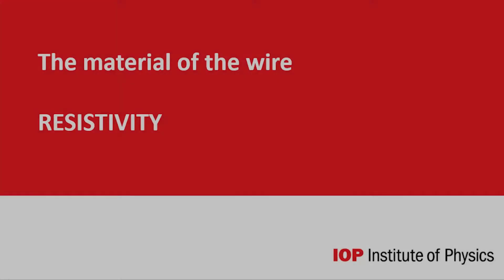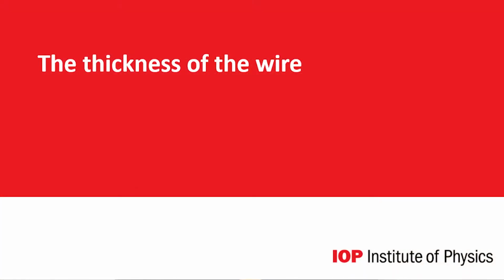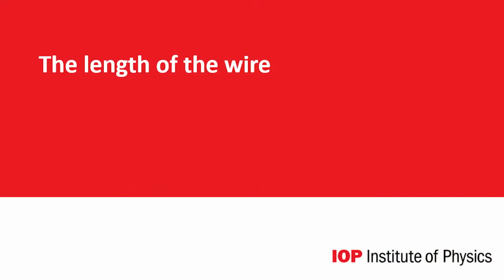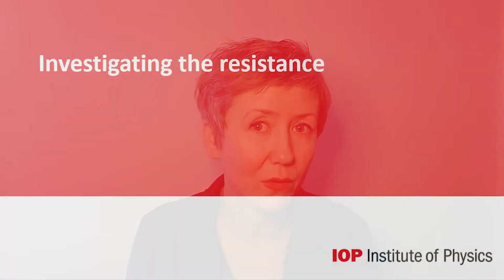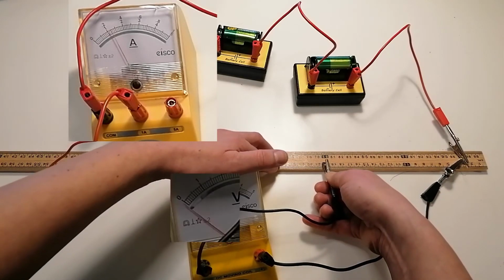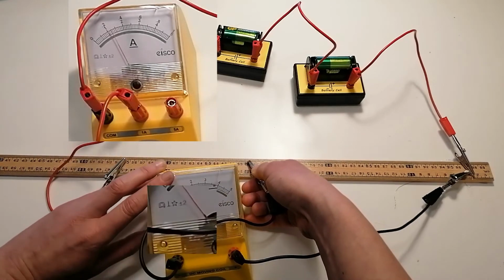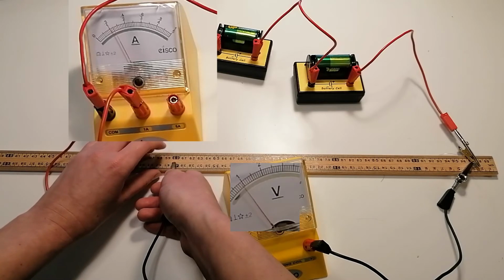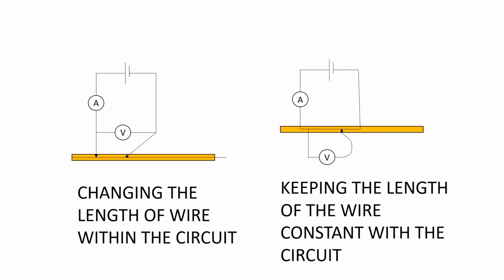14 - 16 Factors that affect resistance